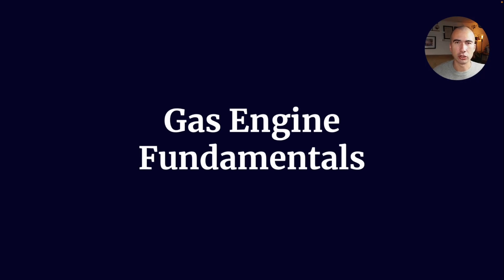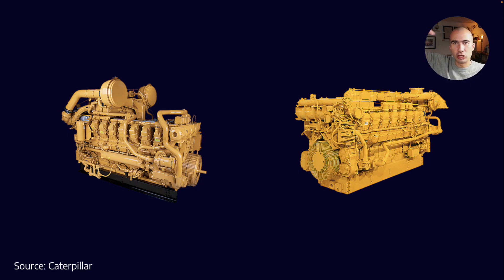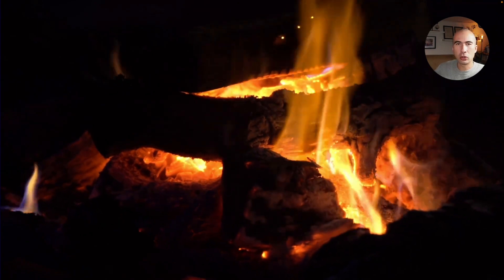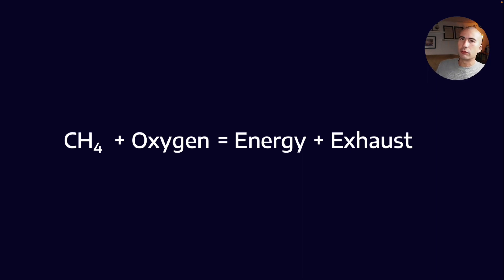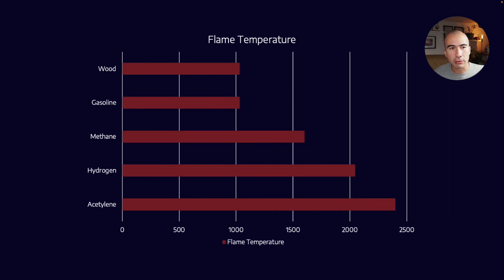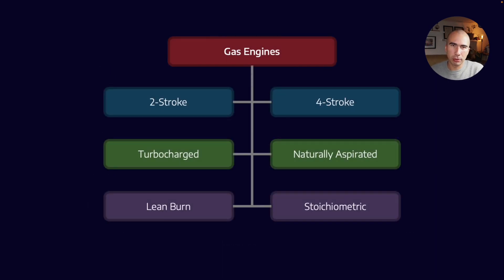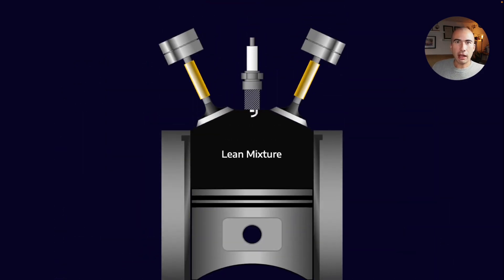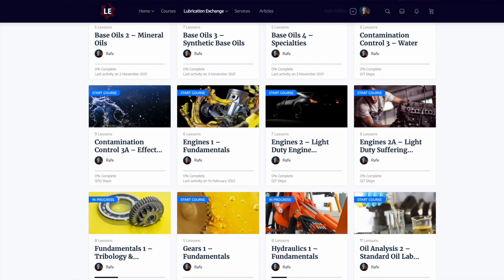Gas engines - what makes them different from diesel and petrol?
What makes the difference between petrol, diesel, and gas fuelled engines? It's mainly down to the combustion characteristics of the fuels - gas burns hotter, and therefore requires more oxidation stability. It also requires unique storage solutions, which is why gas engines have seen most widespread adoption in power generation and gas compression applications, where gas is readily available. Small LPG-based cars are also becoming more popular, particularly among taxi fleets, and these operate on the same principle.